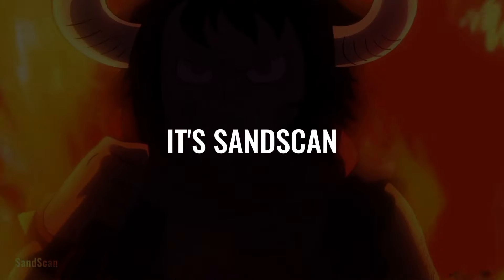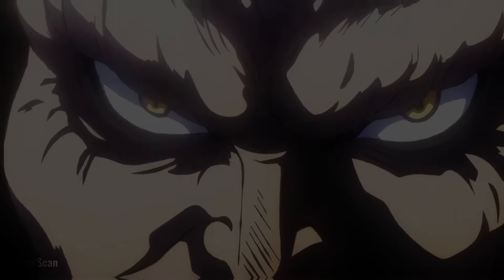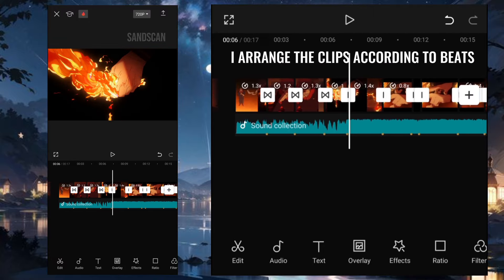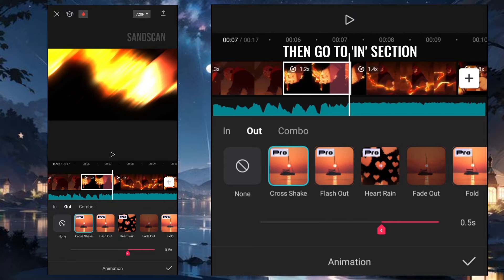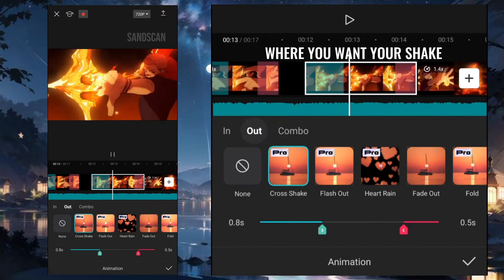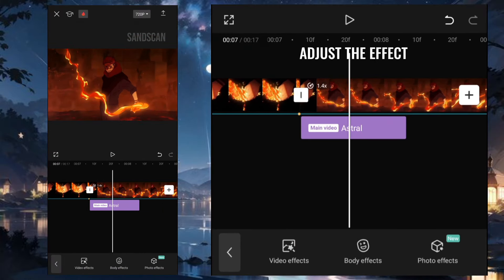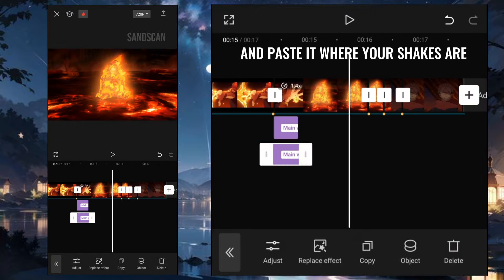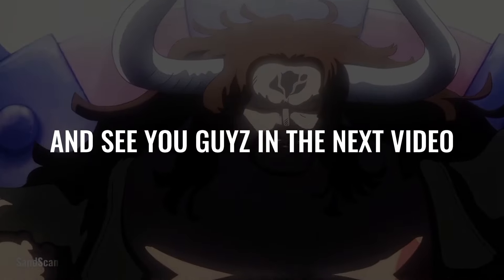Hard Shake Like AE in 2 steps🔥🤫 - Hard Shake Tutorial🤩 - CAPCUT AMV/Edit Tutorial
Thanks for watching...🔥 I hope you like this video... 🥰If this video is helpful to you then don't forget leave a like and subscribe...🤗 and catch you all in the next video. 😁Love you guys... ❤

Time stamps ⏰
🔸Intro: 0:00
🔸Preview: 0:10
🔸Tutorial: 0:30
🔸Outro: 2:02

~ Anime:-Jujutsu Kaisen
~ App:-CapCut
~ Topic:-Hard Shake Like AE

tutorial smooth shake zoom in and zoom out capcut